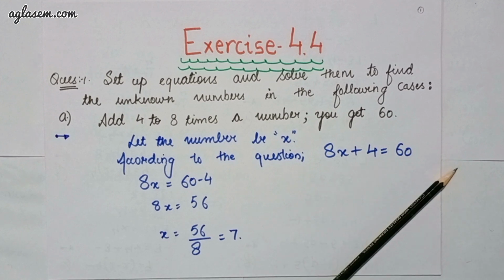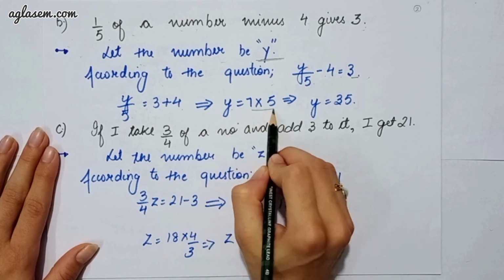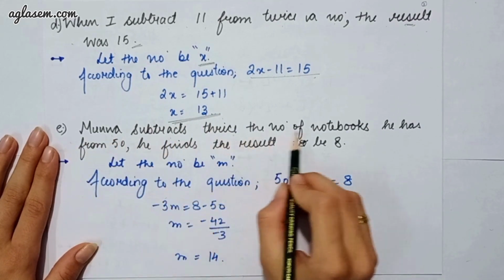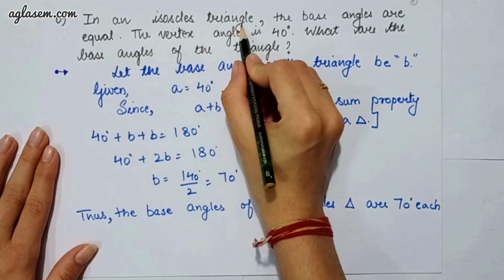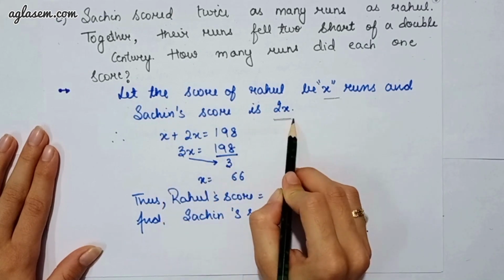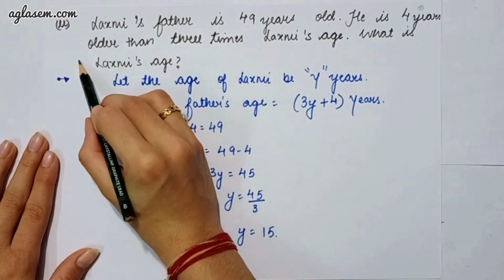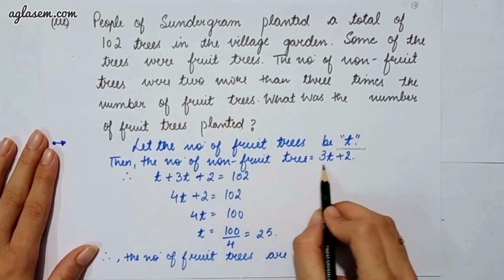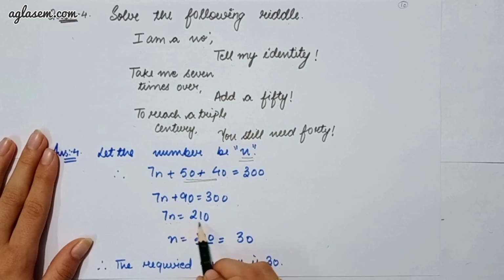NCERT Solutions Class 7 Maths Chapter 4 Simple Equations (Ex. 4.4)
Class 7th NCERT Mathematics  Exercise 4.4  Simple Equations

This video provides the solutions of chapter 4 Simple Equations  from the textbook ‘Mathematics’. In our videos we constantly try to provide you with updated and authenticate information. Through our Maths NCERT videos, not only you can find solutions to your unsolved questions but also you can revise your chapters. We are here to help you in every aspect from studying to last minute revision. It is your constant support that is helping us to grow. We will keep solving your problems like this.